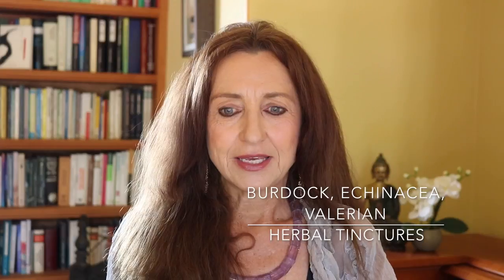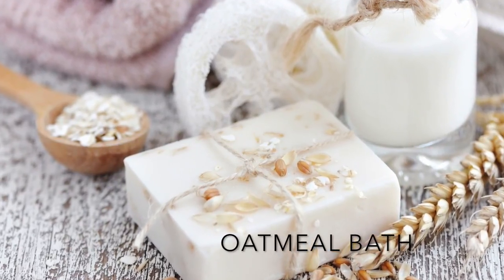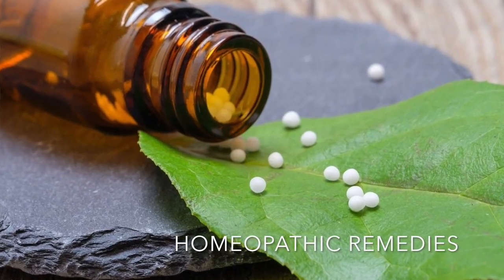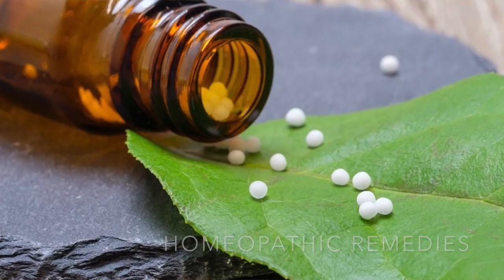Natural Home Remedies For Chickenpox - August 1, 2018 - Medica Nova Wellness Studio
Medica Nova Wellness Studio presents another informative video of the  Discovery Series – Heathy Family & Soul Medicine. Let’s have a look at how you can help your children with CHICKENPOX and the top most indicated homeopathic remedies. As the virus - Varicella is related to the ailment Shingles, you also can use some of the suggested tips for this ailment too. When it comes to chickenpox, even with vaccinated children, parents often feel quite helpless how to help their children with their itchy skin.
This video is a super help here!

Many of us will recall those itchy, red blisters we suffered as children. Chicken pox is the common name for the varicella-zoster virus, which causes a very itchy, highly-contagious skin rash.

Here, in this video, I will share with you the general information, like the risk factors, causes & symptoms of Chickenpox and its natural treatment protocols, like Neem & Jojoba Oil Home spray or my favorite Herbal formula of Burdock, Echinacea & Valerian Herbal tinctures next, to my all-time super effective homeopathic remedies - Antiminonium tartaricum 30, Pulsatilla 30, Sulphur 30 & Rhus toxicodendron 30.

To stay updated with the ongoing videos, I appreciate if you subscribe (click the bell too), like and share my channel and if you want to explore my comprehensive Home Study courses in Homeopathy and Quantum Healing, go to my Online Academy at my If you are interested in a personal health consultation for adults or your children, you can contact me at medicanova